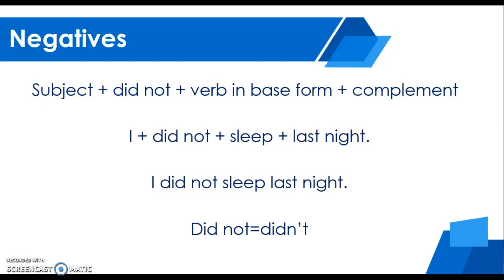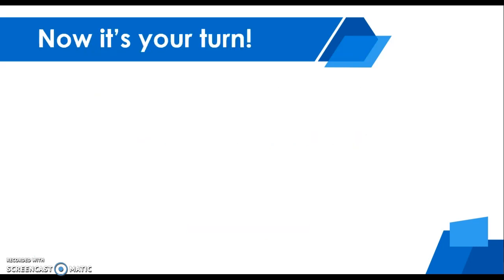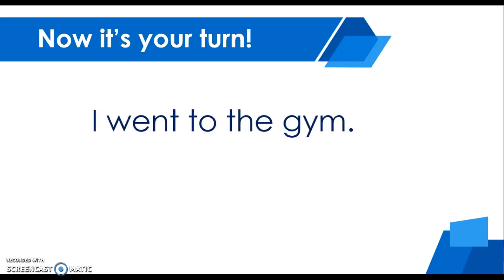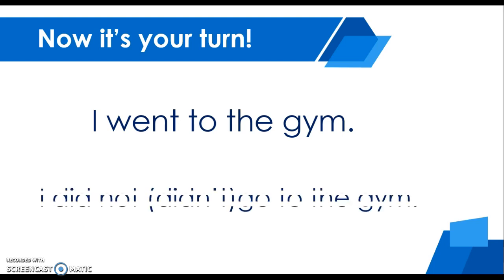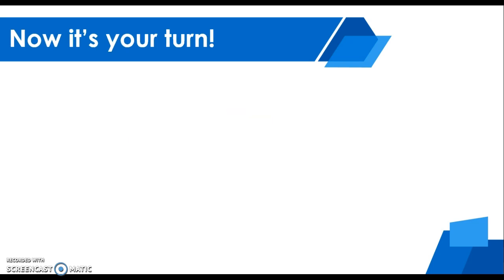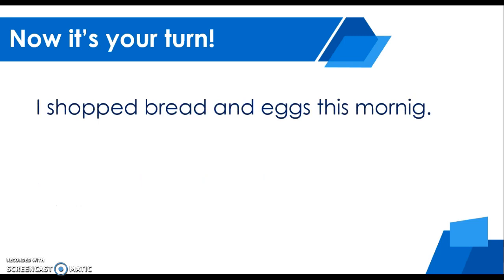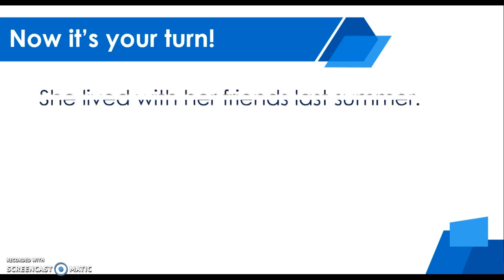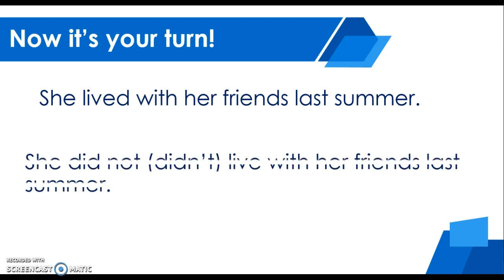Neg&Ques Simple Past